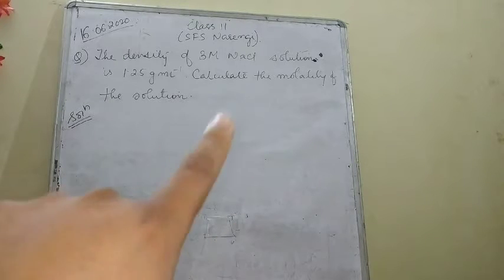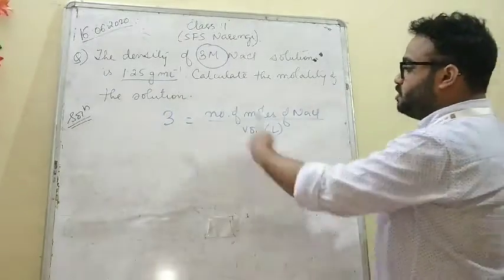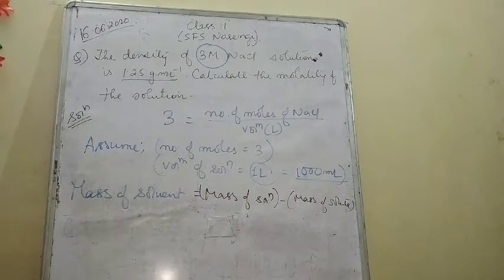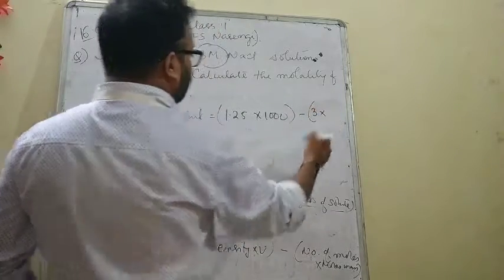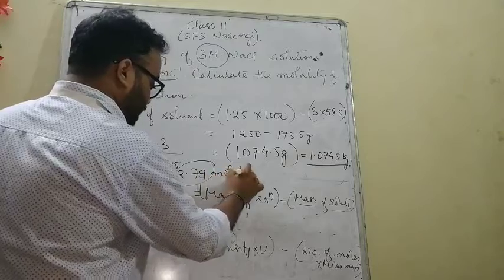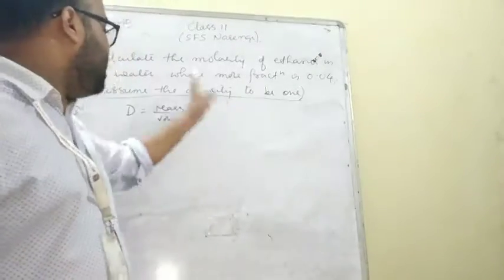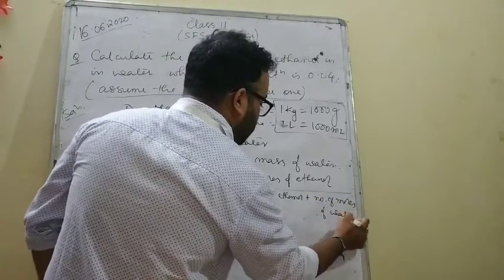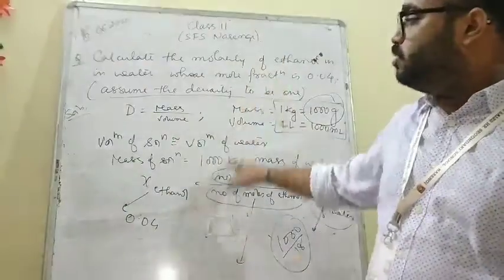Sums on molarity contd.... Class 11 Science 16th June @SFS Narengi